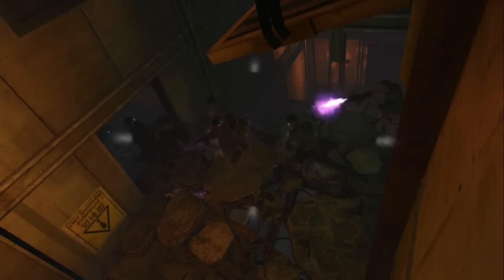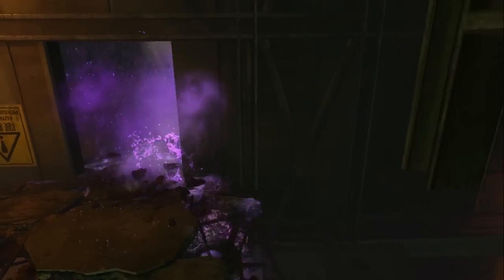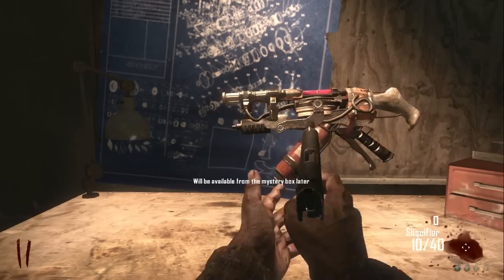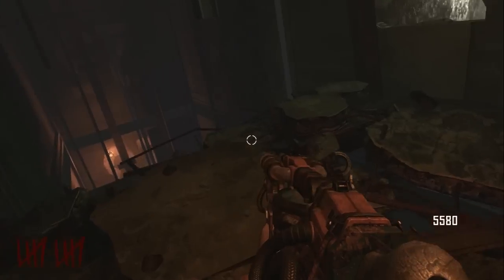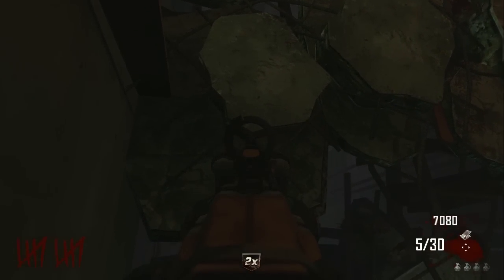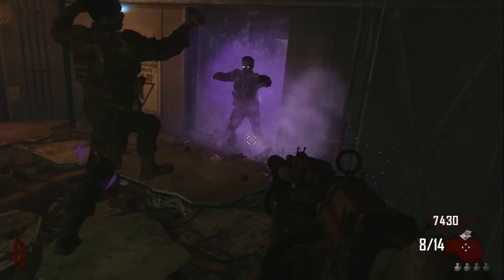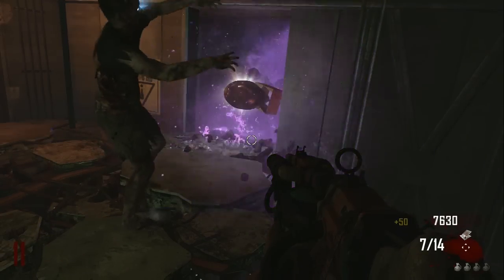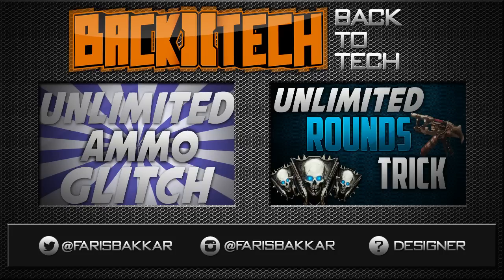Black Ops 2 Zombies Die Rise Barrier Glitch AFTER PATCH - BO2 Unlmited Rounds + Max Rank TUTORIAL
This is the best glitch so far on Die Rise Zombies this is an amazing Unlimited Rounds glitch which can get you Max Rank easily! Tell me what you think of this glitch and your favorite zombie glitch of all time!:)
50 Likes?:)

Founders are the GLiTCHiNGKiNGs

- If you guys have any questions please leave them in a comment and I will try to answer them as fast as possible.

2025,grief,4v4,raygun,wonder,weapon,hidd­en,tip,trick,strategy
"black ops 2 zombies" "black ops 2 multiplayer" call of duty black ops 2 zombies new map theory manhattan project hanford site gameplay footage trailer information cod bo2